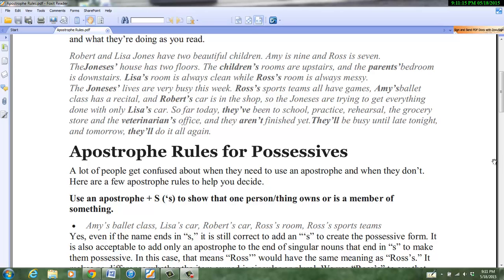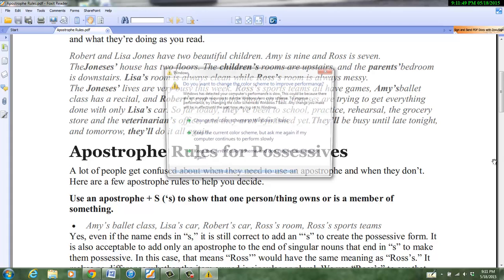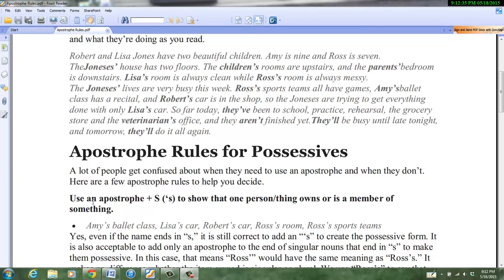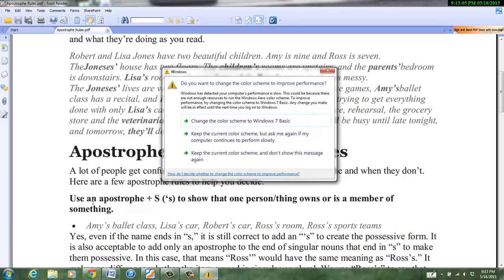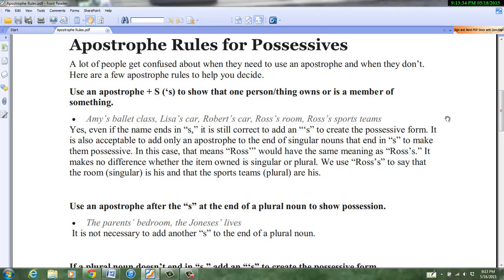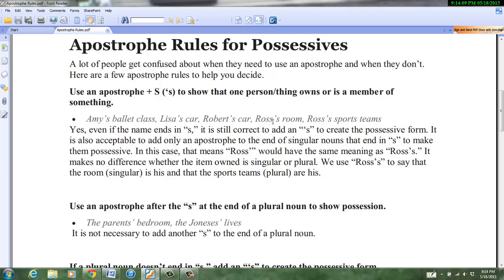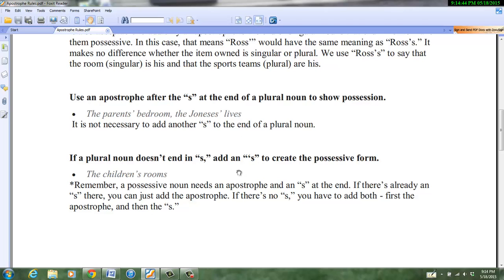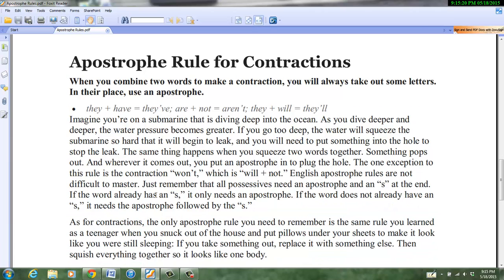APOSTROPHE RULES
possessives and contractions